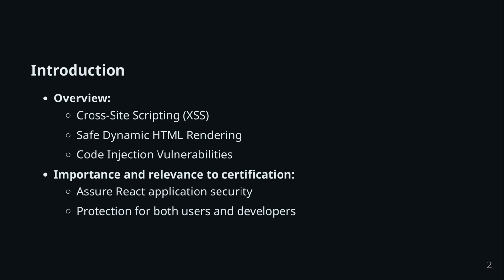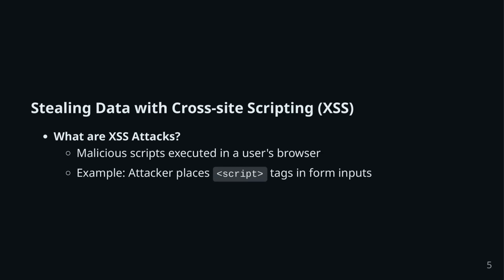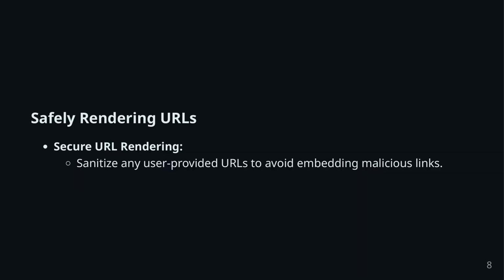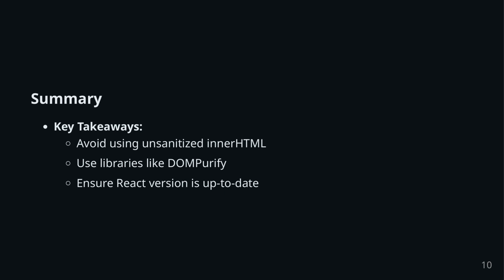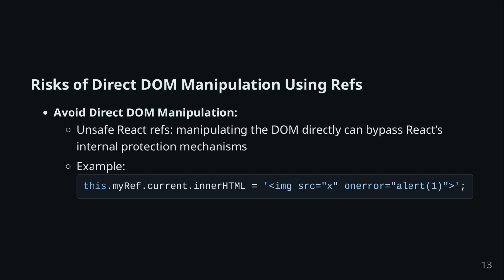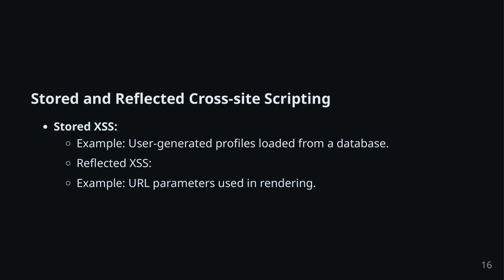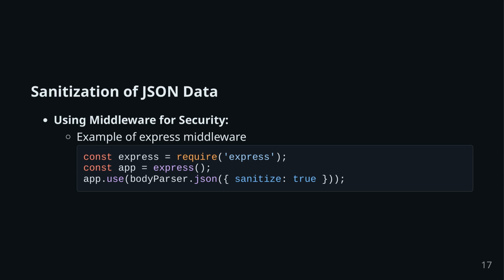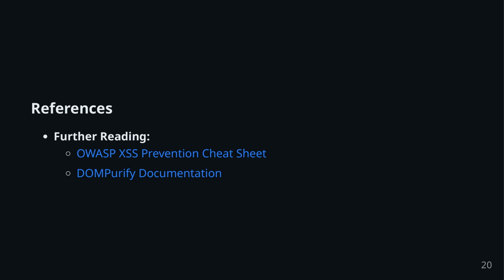React Security: Best Practices | Secure Your React Applications Like a Pro! 🔒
🔐 Protect Your React Applications from Attacks! 🔐

Are you a React developer? Concerned about the security of your applications? Look no further! Join our comprehensive course, "React Security: Best Practices", and learn how to safeguard your applications from malicious attacks.

📚 What You'll Learn:
Introduction to React Security:
Importance of securing your UI code
Cross-Site Scripting (XSS) and Code Injection vulnerabilities

Preventing XSS Attacks:
Keeping your React version updated for security patches
Simulating common XSS attack vectors through the Globomantics Bug Tracker Project

Safe Dynamic HTML Rendering:
Secure usage of dangerouslySetInnerHTML and inline event handlers
React's automatic escaping mechanisms to prevent XSS

Tools and Techniques:
Utilizing DOMPurify for sanitizing dynamic content
Secure rendering of URLs and dynamic JSON data
Avoiding unsafe direct DOM manipulations with React refs

Advanced Security Practices:
Implementing server-side rendering (SSR) to protect against injection attacks
Sanitizing JSON data using middleware in Express

Real-World Application:
Hands-on demonstrations to apply security measures in real-world React projects

🎓 Course Highlights:
Instructor: SecuriTechIn, industry experts in application security
Project-Based Learning: Build a Bug Tracker application to understand XSS attacks
Up-to-Date Content: Stay ahead with the latest security practices and tools

🔗 Join Now and Secure Your React Applications!
Don’t miss out on this opportunity to enhance your skills and protect your applications.

👥 Target Audience: React Developers, Frontend Developers, Security Enthusiasts